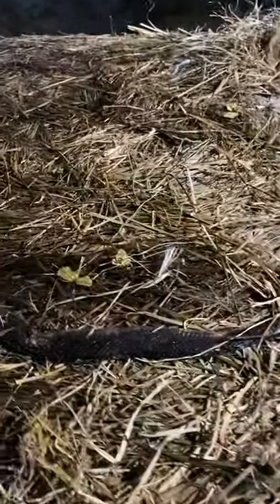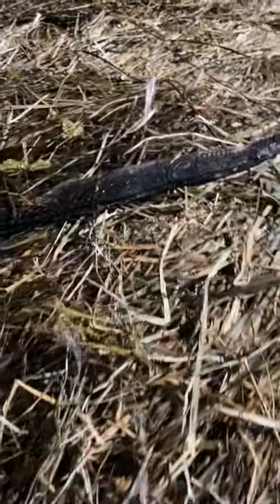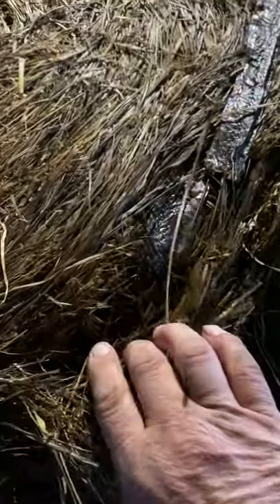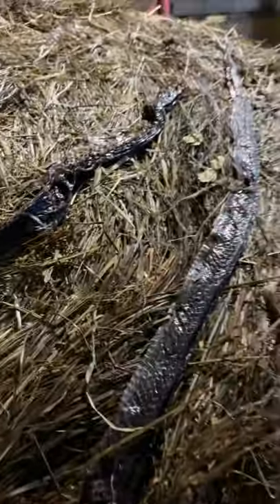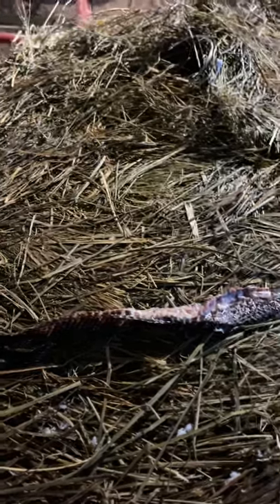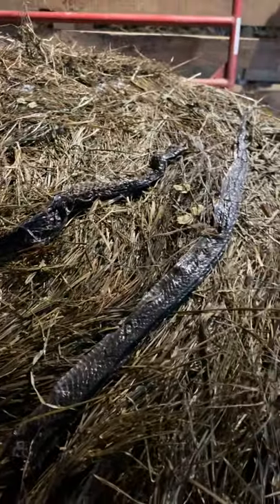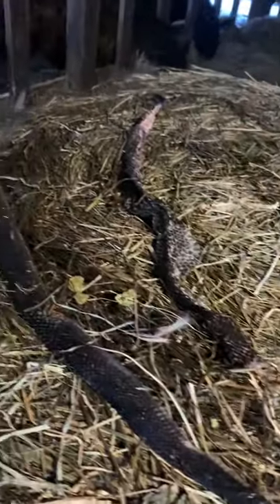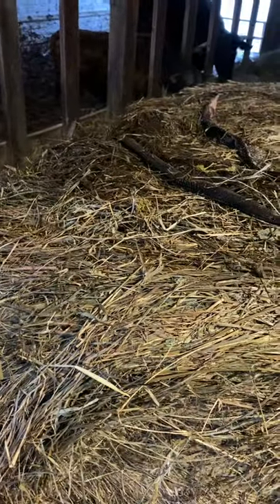Preserved black snake in silage hay roll